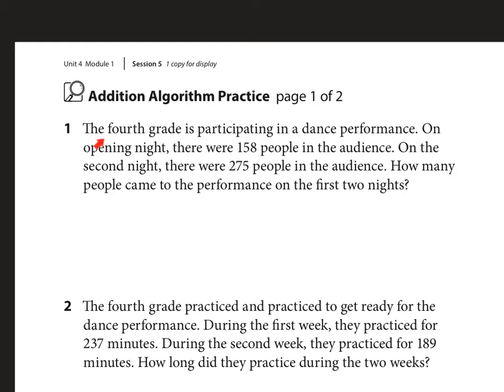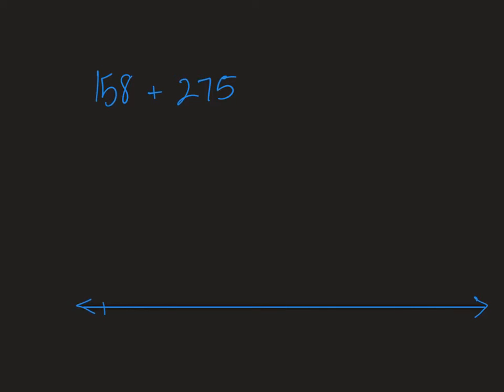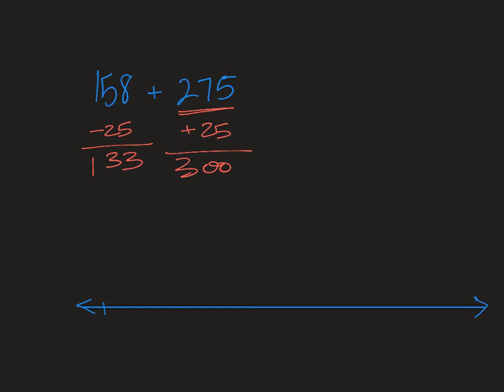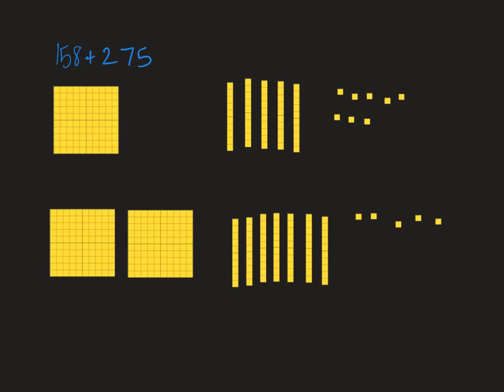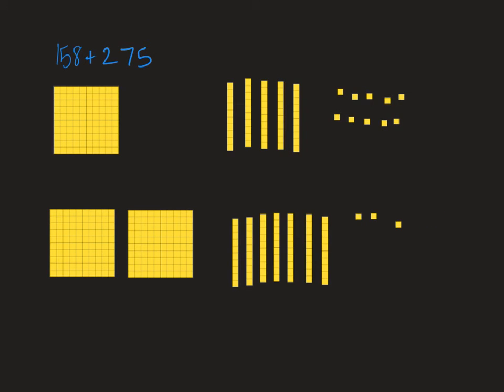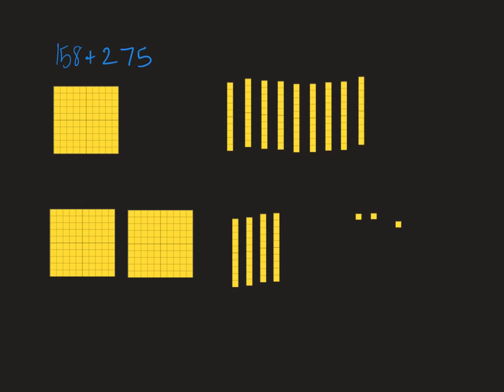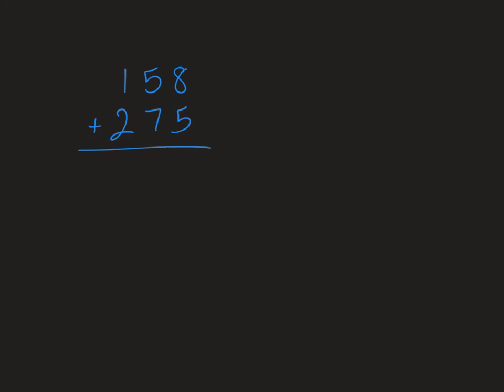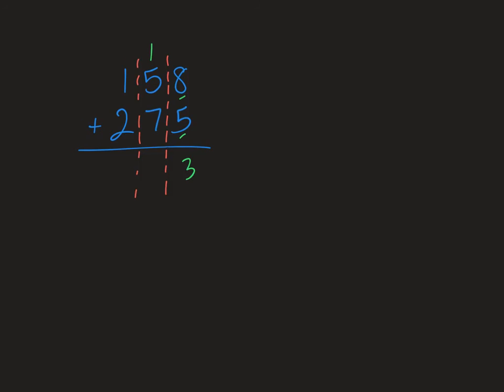Addition Algorithm Practice